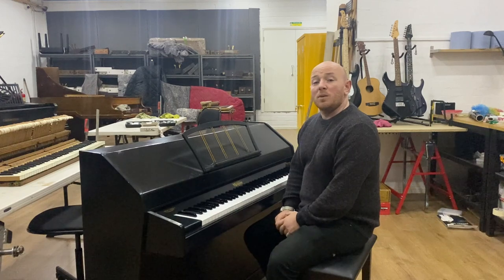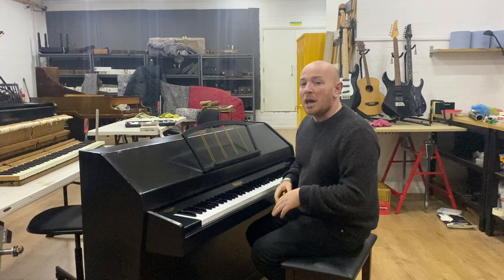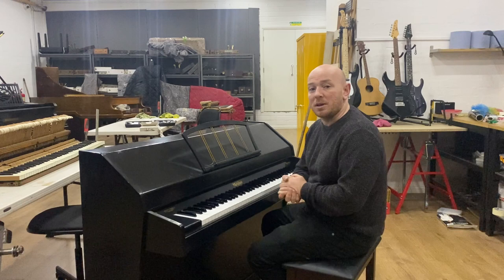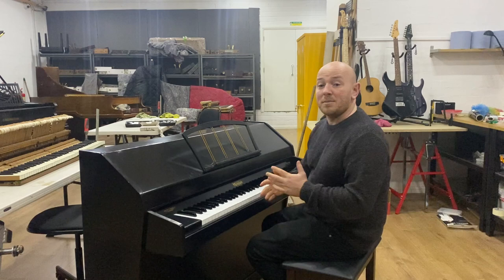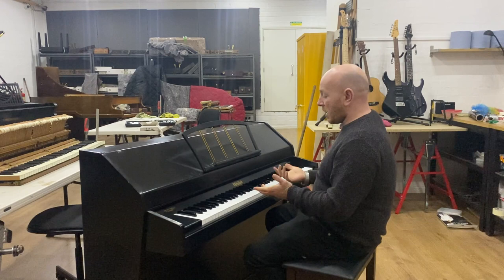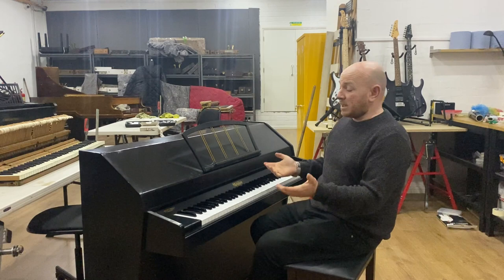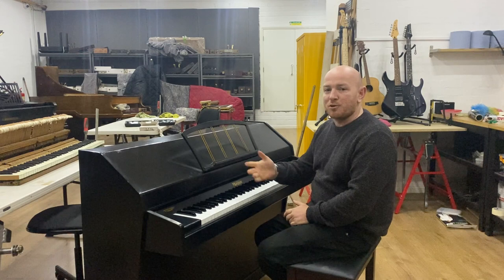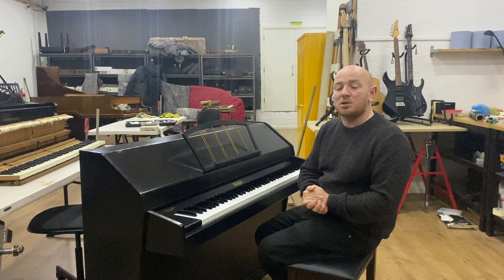Eavestaff Mini Black Upright Compact Piano on eBay at Sherwood Phoenix Pianos Nottingham